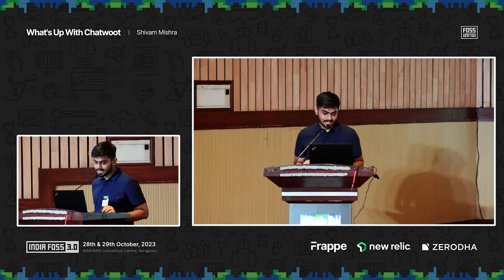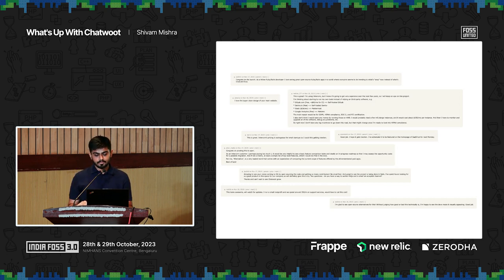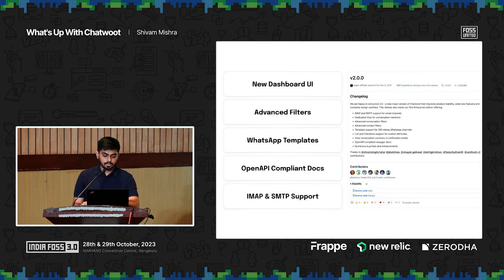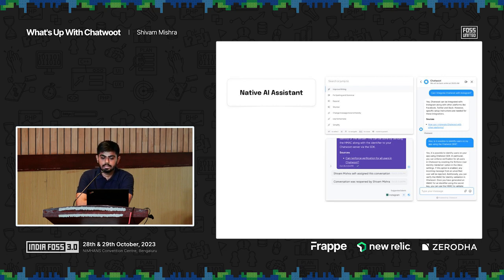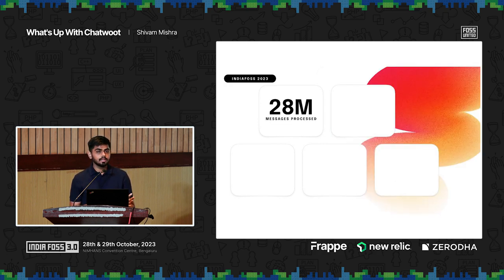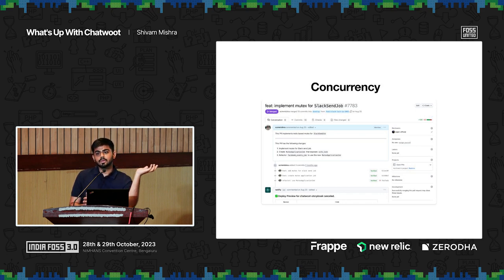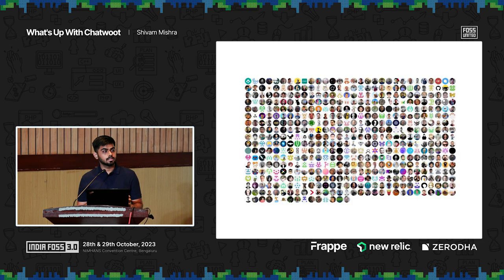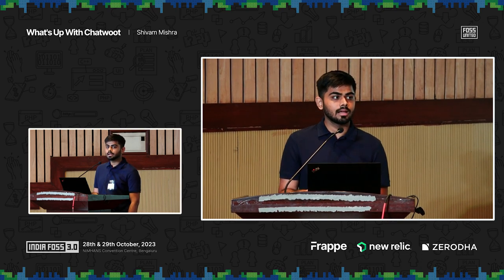What's up with Chatwoot? | Shivam Mishra | IndiaFOSS 3.0 | FOSS United